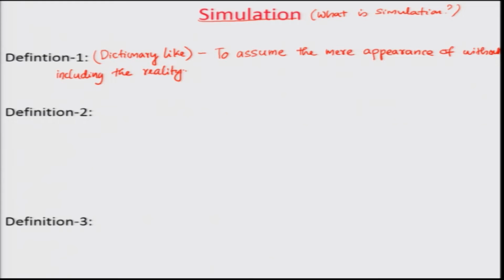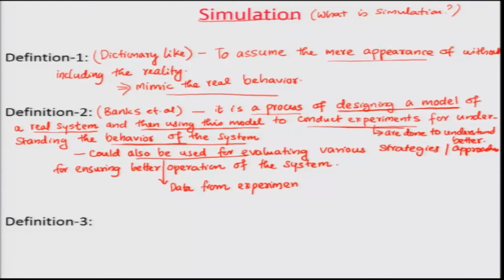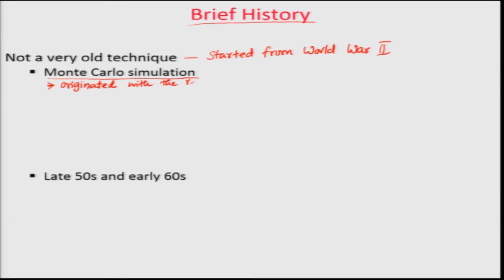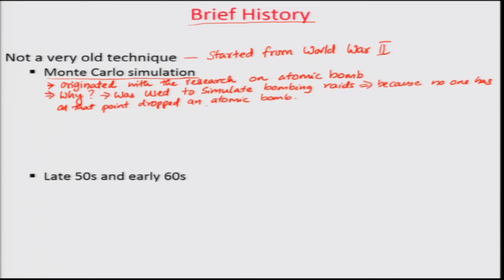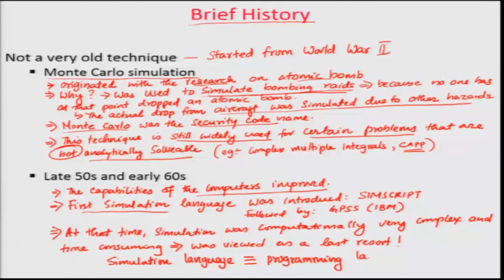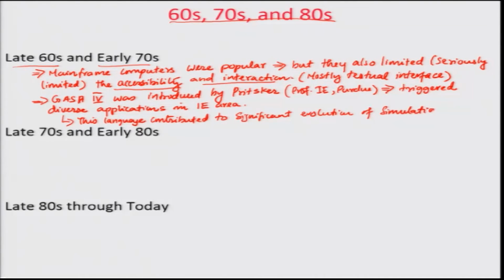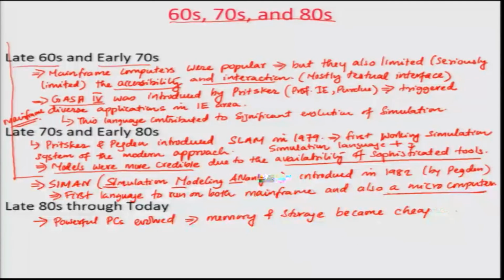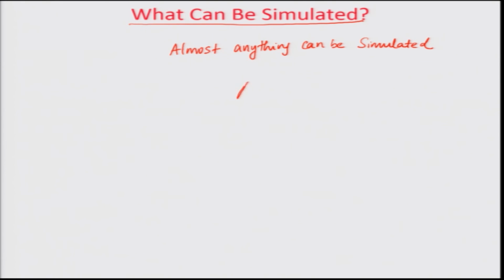Lecture 1: What is Simulatin